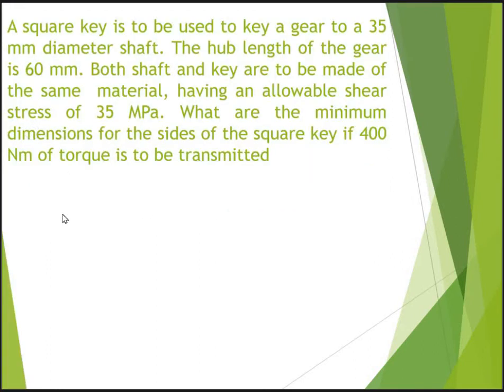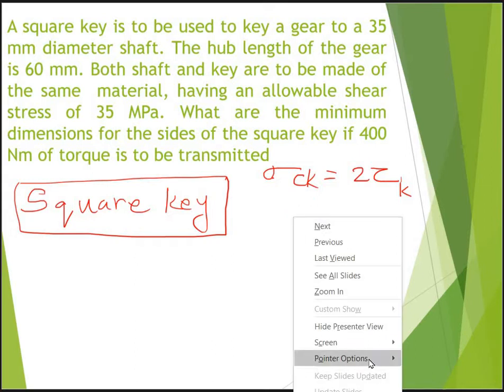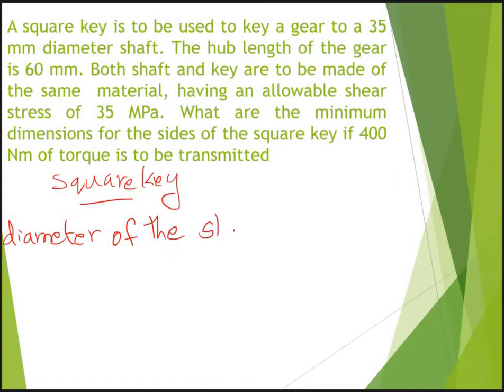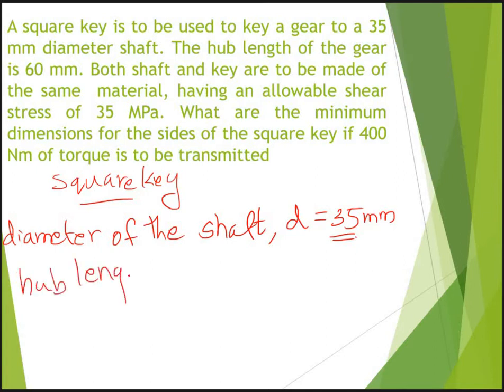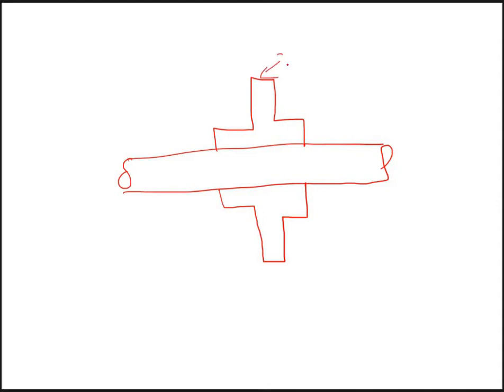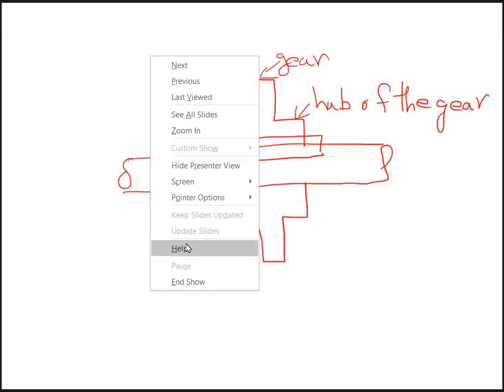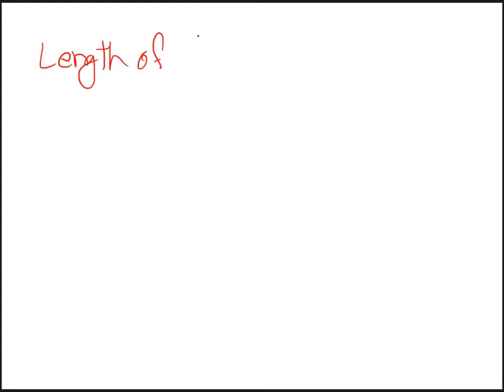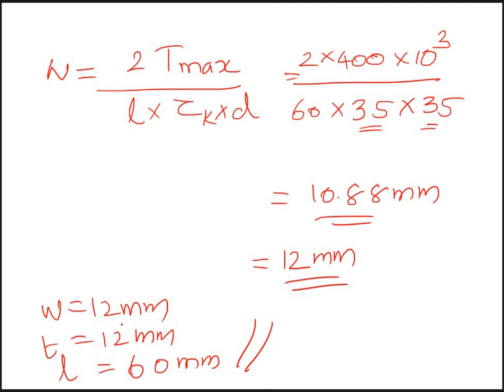design of key problem 1